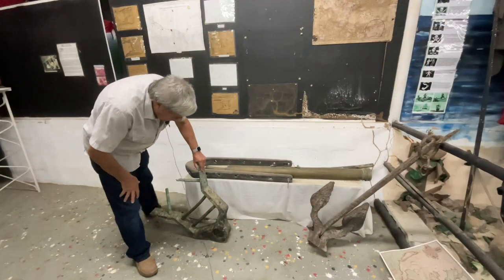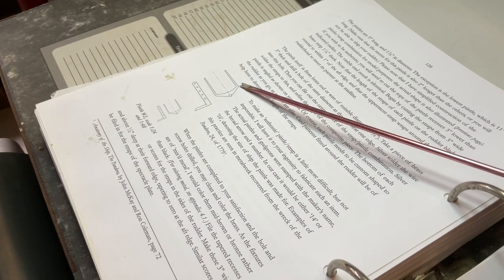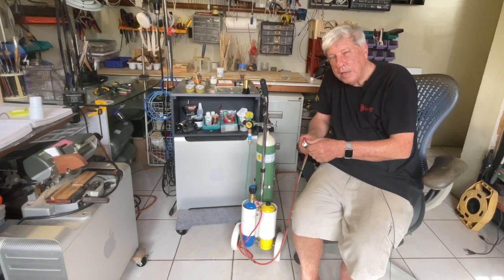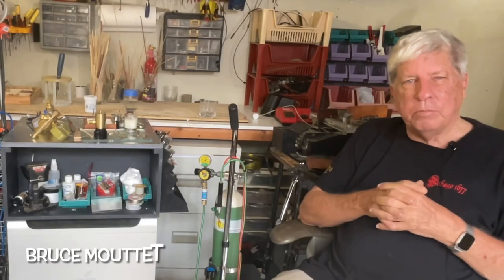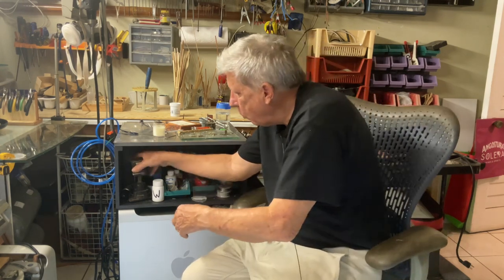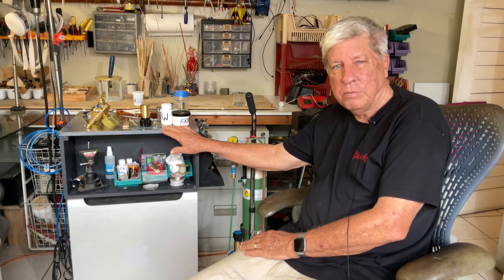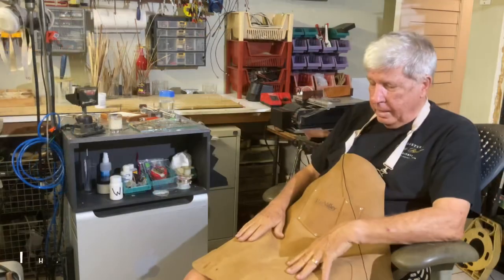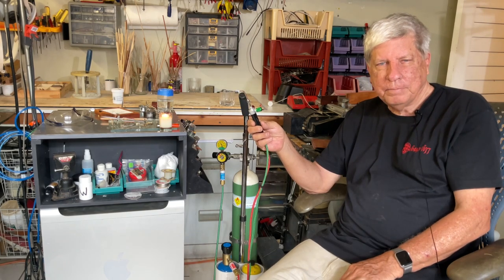Video 101. HMS Thorn. Setting up the shop to solder using a little torch. The rudder Part 2.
This video shows the journey i have had to take when learning to solder parts for the model. The short story is that i am now learning how to make jewelry. In my search on YouTube on how to learn how to do this i came across Andrew Berry who i felt produced the the best videos on jewelry making. From these videos and a few others that i have referenced below  i was able to decide on the tools i needed to purchase to equip the workshop to produce the best quality bronze/brass parts. I am now on the journey to obtain these new skills.

Time slots
Military museum    .50
Tools to buy      4.51
Safety in workshop 14.55